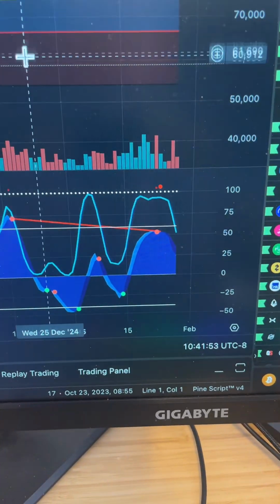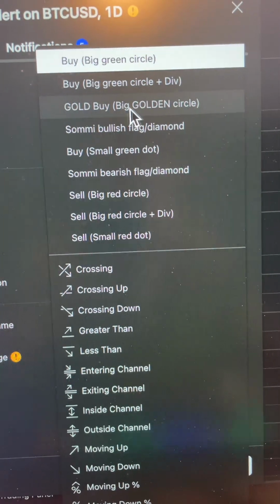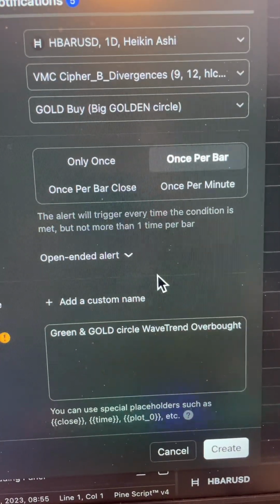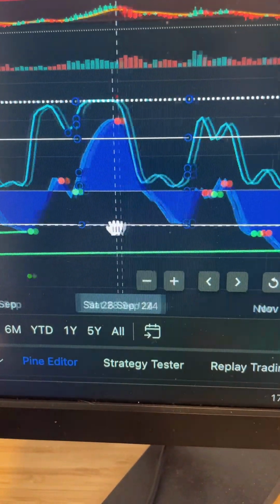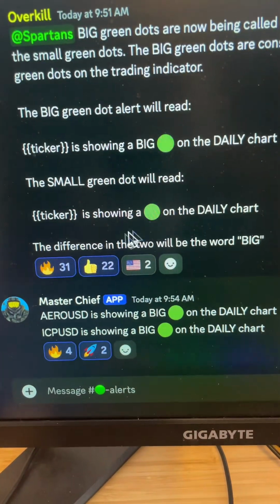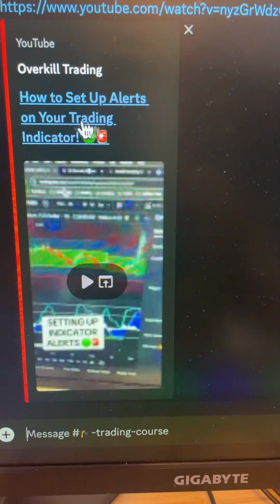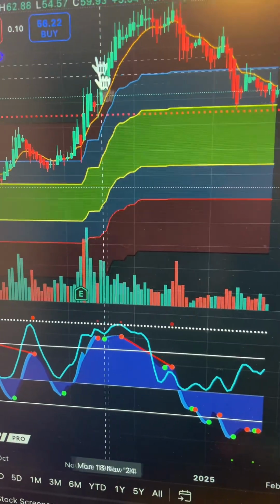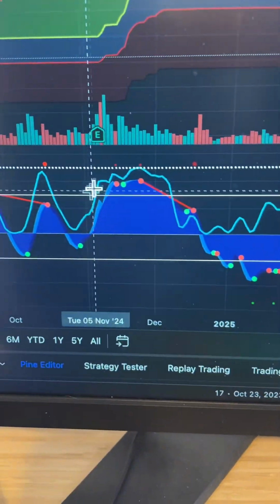How to spot the difference between the dots on your trading indicator 🟢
Confused about what the dots on your trading indicator mean? In this video, we’ll break down the difference between the dots, what they signal, and how to use them to make smarter trading decisions. Whether you're a beginner or experienced trader, this guide will help you master your strategy! 🔥📈